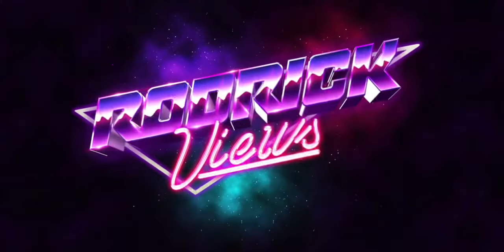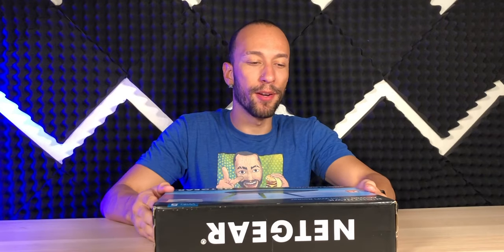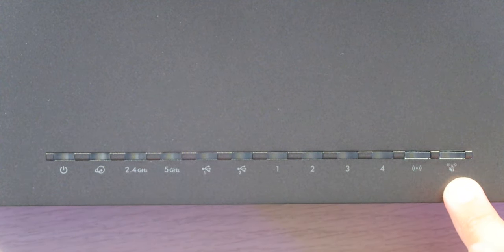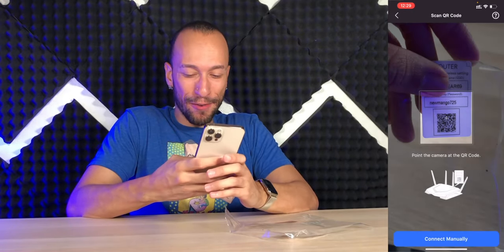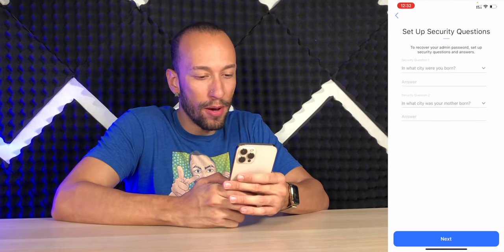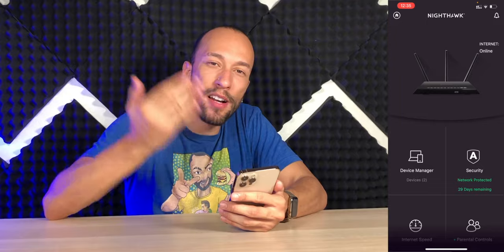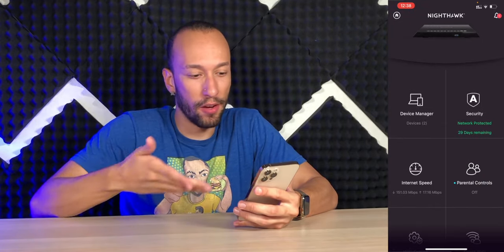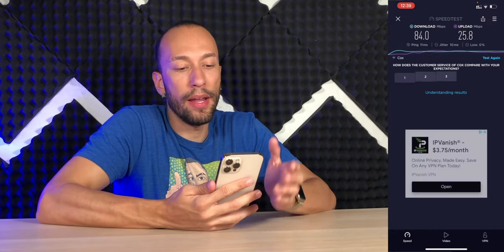NETGEAR Nighthawk AC1900 Router (R7000-100NAS)